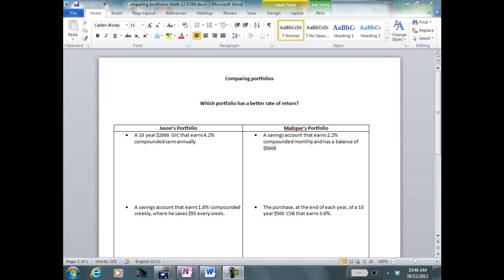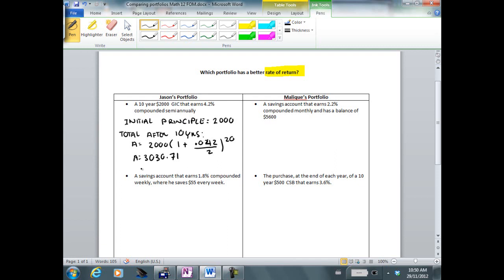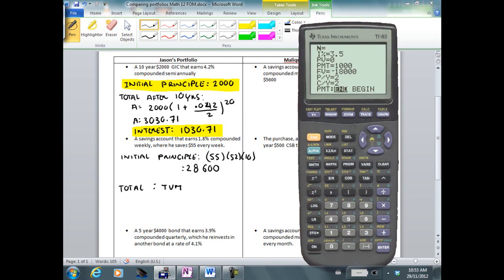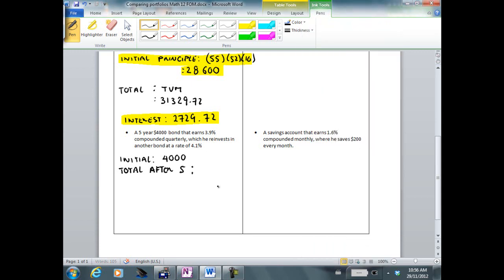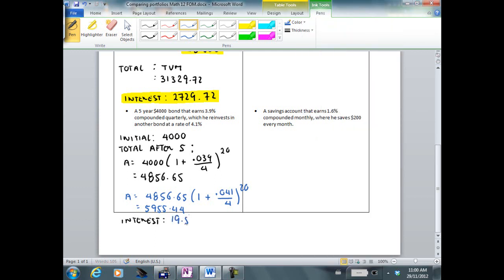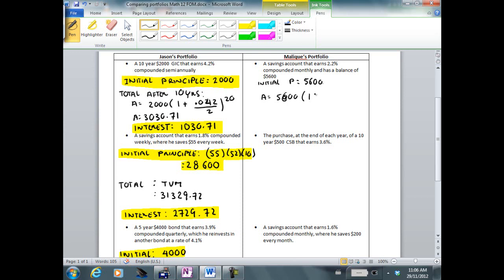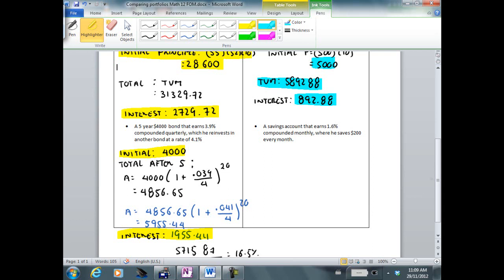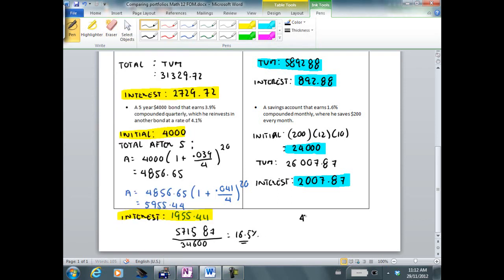Comparing Portfolios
Comparing Different Portfolios involving TVM solver for a 10 year span